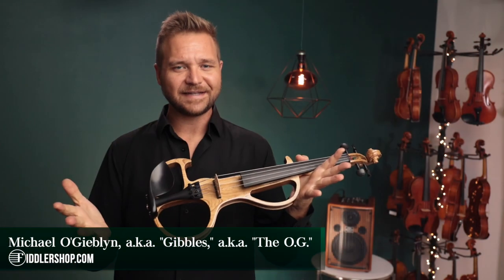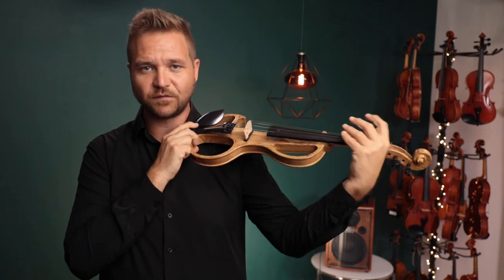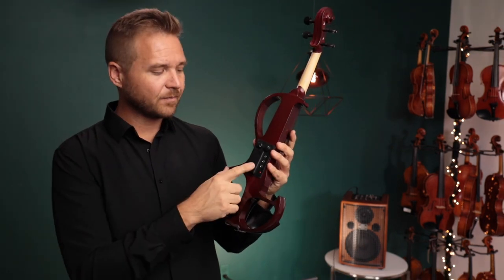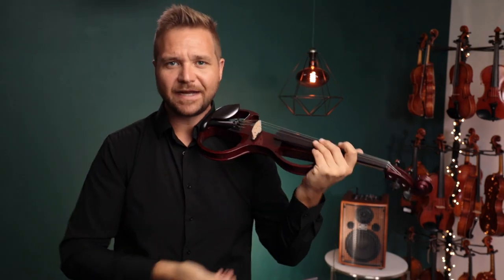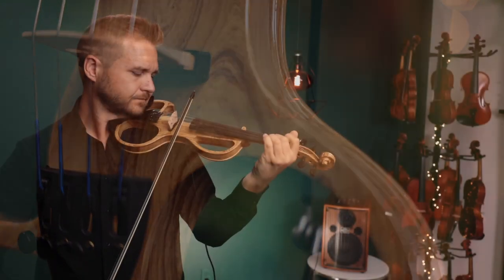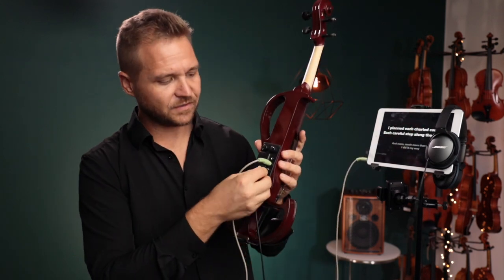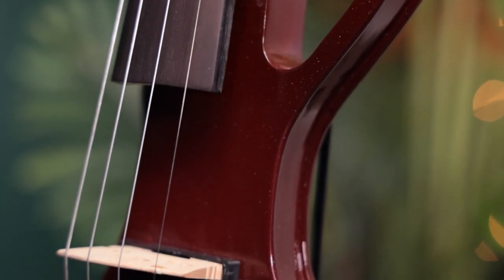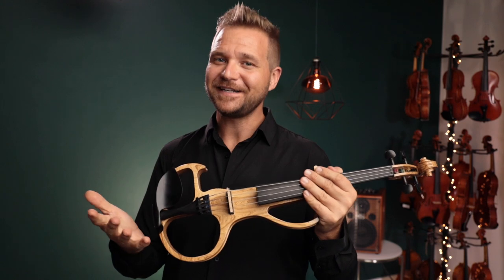Tower Strings Electric Violin from Fiddlershop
Our entry level electric violin will blow your mind! The Tower Strings Electric violin comes with a built-in pre-amp and pickup, powered by a 9V battery (included). Simply switch it on and plug in headphones (or go directly to an amplifier) - nothing else is needed! The setup, accessories, and build is far above anything we have tested in this price range!

The 1/8" audio input (labeled "mic") can be used to listen and play along with backing tracks, drones, or a metronome through the headphones (control volume for the input on that device). This feature alone easily makes the Tower Strings Electric the ultimate "silent practice" violin!